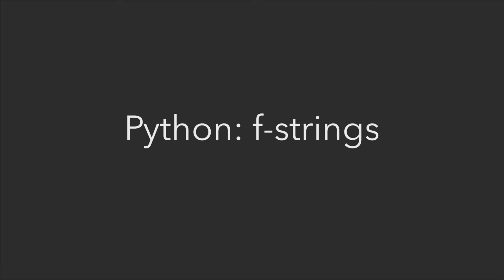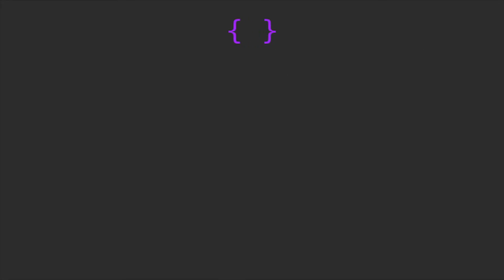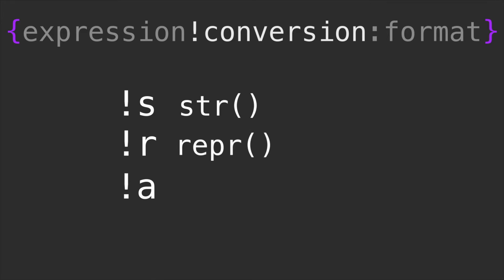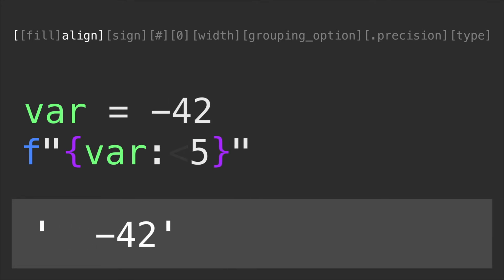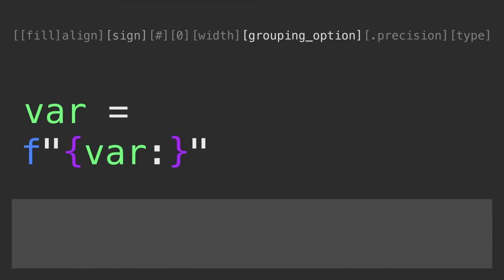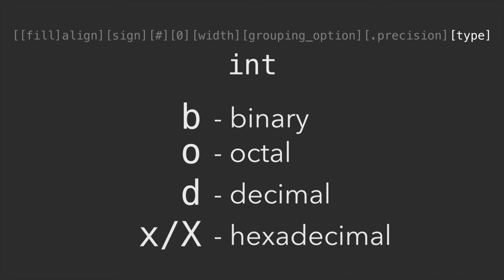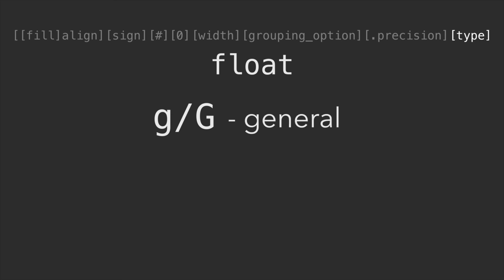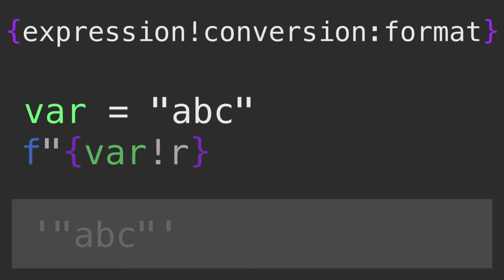Python's F-Strings Explained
Formatted string literals, or f-strings, allow for easier string formatting by allowing replacement fields that are evaluated at runtime.

0:00 Introduction to f-strings
1:20 Expressions
2:04 Conversion field
2:29 Format specifier
2:43 Format - width
2:53 Format - align
3:26 Format - fill
3:38 Format - 0
3:56 Format - sign
4:23 Format - grouping option
4:28 Format - precision
5:00 Format - presentation type
6:59 Format - hash
7:28 Closing note
7:37 Outro